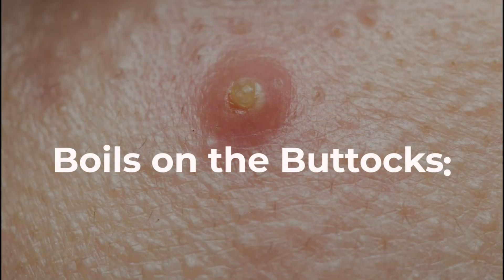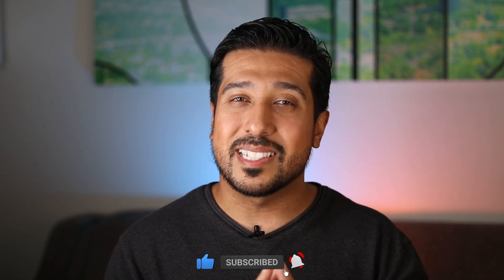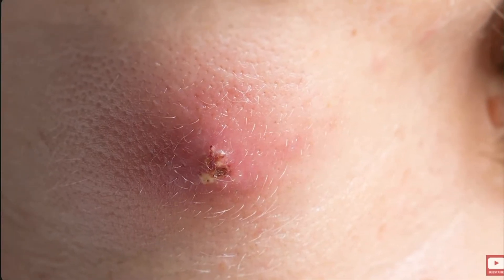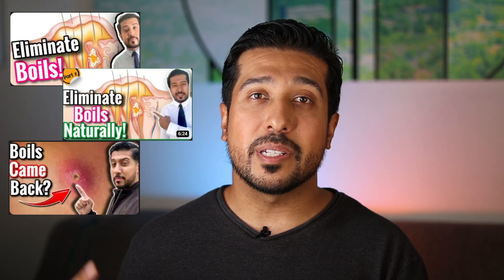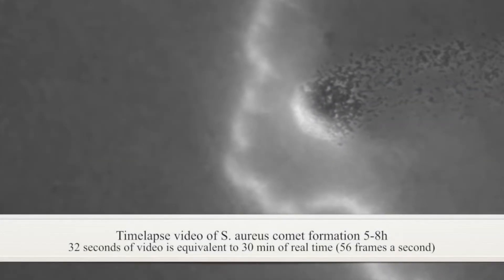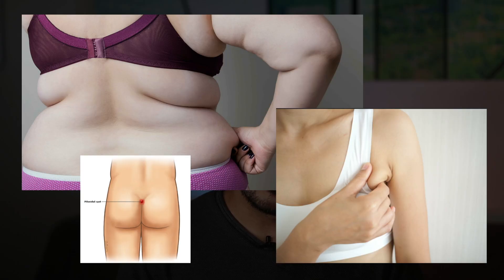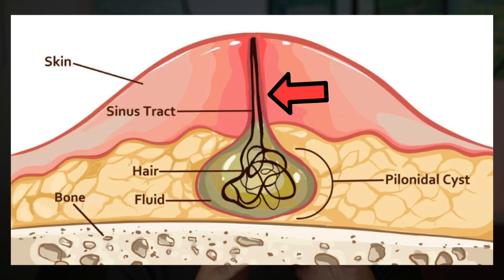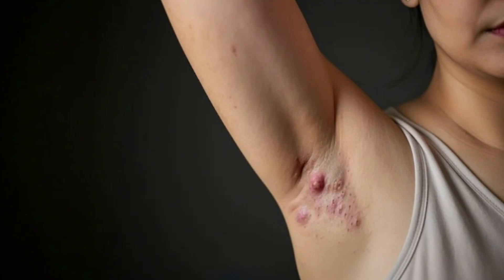The #1 Way to Rid Painful Butt Boils Quickly | Boil Removal Tips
Boil on Buttocks Removal. How to Get Rid of Boils on Private Parts. How to Reduce Boils on Buttocks. Boils on Buttocks Home Treatment.  Boils on Bikini Area.

Body Wash for Boils

Salve for Boils

Seat Cushion to Minimize Boils

Timeline | Chapters
00:00 - Intro
3:34 - How to Get Rid of Boil on Buttocks

What are Boils

A boil (also called a furuncle) is a painful, red, swollen bump on the skin caused by an infected hair follicle. The main culprit is usually Staphylococcus aureus that invades the hair follicle and triggers the body’s immune response. Your immune system sends wbc to fight the germs, which creates sac.

The result? A tender lump filled with pus, which may eventually burst and drain.

Boils love to form in areas of friction, sweat, and trapped moisture—which explains why the buttocks, thighs, and underarms are common locations.

Why Do Boils Form on the Buttocks?

Boils on the buttocks aren’t random. They usually form because of a combination of friction, moisture, and bacterial overgrowth. Let’s break it down:

Friction and Boils

Friction and Pressure  Long periods of sitting, especially on hard surfaces, irritate the skin. Pressure on the gluteal crease makes hair follicles vulnerable to infection.

Moisture and Sweat Causing Boils

The buttocks trap sweat and heat, especially in tight or non-breathable clothing. This warm, damp environment becomes the perfect breeding ground for bacteria.

Shaving Causing Boils. Boils from Waxing.

Hair removal methods can cause micro-cuts or ingrown hairs. These tiny openings allow germs to enter.

What is Hidradenitis Suppurativa

Hidradenitis suppurativa (HS) can create tunnels called sinus tracts that connect boils under the skin.

How to Get Rid of Boils on Buttocks (Step-by-Step)

If you’ve got a boil on your buttocks, here’s a science-backed treatment plan you can follow at home:

Step 1: Gentle Cleansing

Use mild, fragrance-free soap and lukewarm water.

Wash the gluteal crease and surrounding folds.

Don’t scrub aggressively—this worsens irritation.

Step 2: Warm Compresses

Apply a warm, moist compress for 15–20 minutes, 3–4 times daily.

Heat increases blood flow and immune activity.

Encourages the boil to drain naturally.

Step 3: Apply a Therapeutic Salve

Look for salves with tea tree oil, thyme, or beeswax.

These soothe inflammation, reduce bacteria, and protect the skin.

Apply a thin layer and cover with sterile gauze if draining.

Step 4: Reduce Friction and Moisture

Wear breathable, moisture-wicking underwear.

Change sweaty clothes immediately.

Use cushions for sitting to reduce pressure on the gluteal crease.

Step 5: Support Healing From the Inside

Stay hydrated.

Foods rich in Vitamin C and Zinc for immune support.